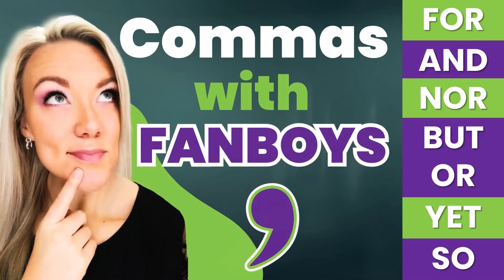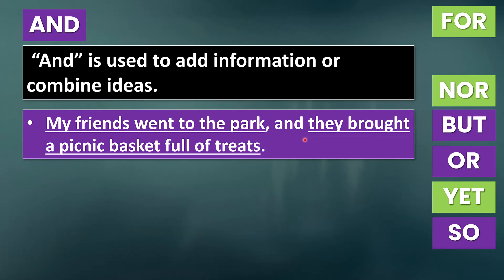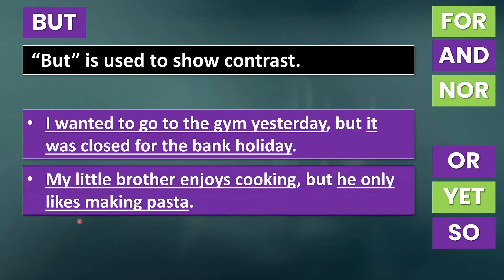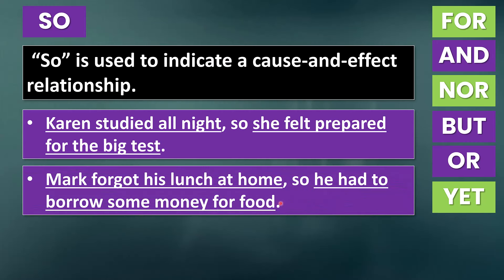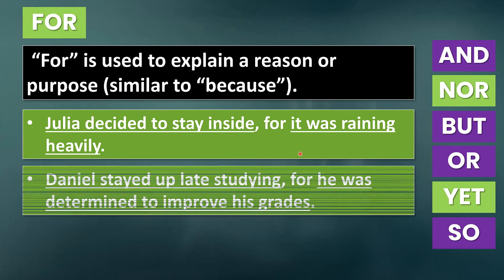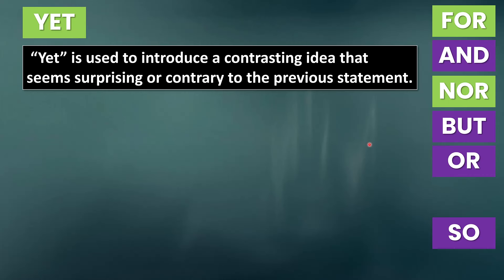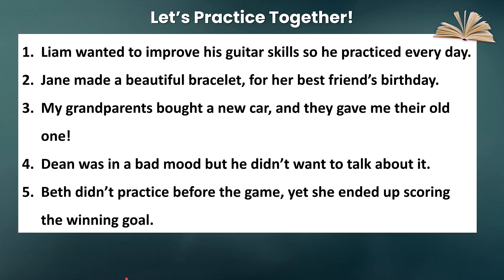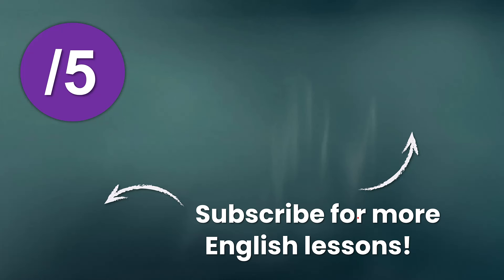Commas Before FANBOYS (Coordinating Conjunctions) | English Punctuation Lesson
Learn when to place commas before FANBOYS (coordinating conjunctions) in this English punctuation lesson. FANBOYS is an acronym to remember the coordinating conjunctions: for, and, nor, but, or, yet, so.

We use coordinating conjunctions to connect two independent clauses or ideas. A comma should come before coordinating conjunctions when they connect two independent clauses.

Examples:
• My sister loves gardening, but my brother prefers to play video games.
• I'm coming to your birthday party tomorrow, and I'm going to bake cupcakes.

Chapters:
00:00 -  What are FANBOYS?
00:50 - 7 Coordinating Conjunctions
01:07 - Commas before And
02:38 - But
03:29 - Or
04:25 - So
05:41 - For
06:50 - Nor
07:55 - Yet
08:55 - Quiz
09:39 - Answers